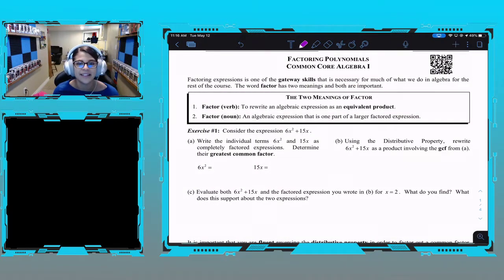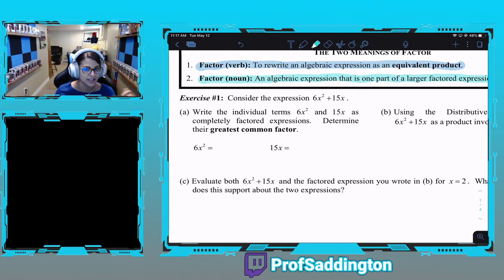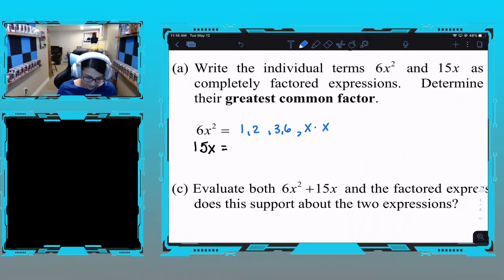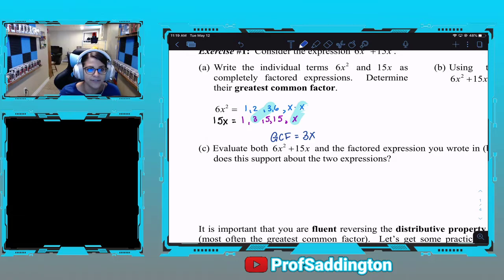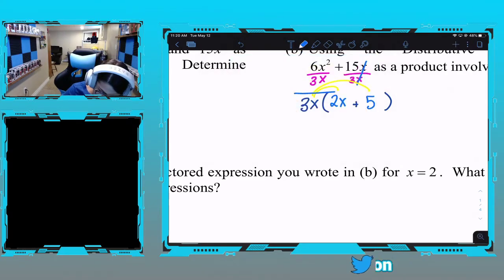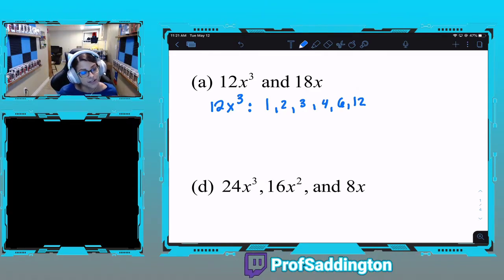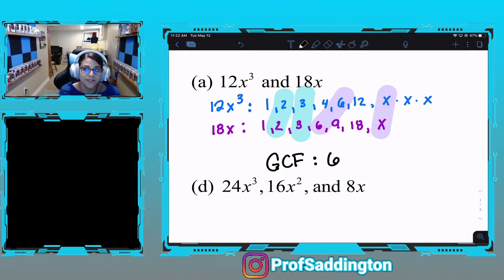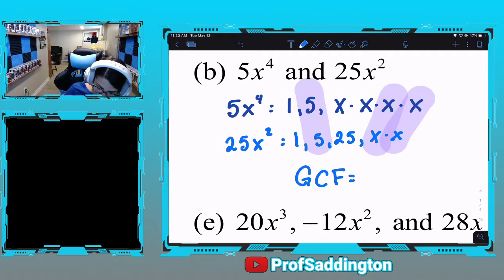Mrs. Sadler: Algebra 1A - Factoring out a GCF